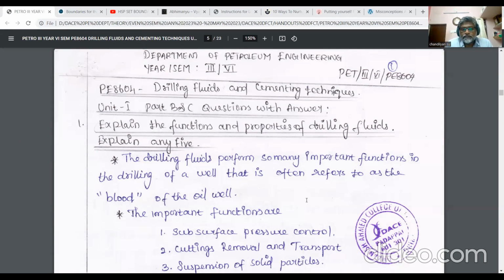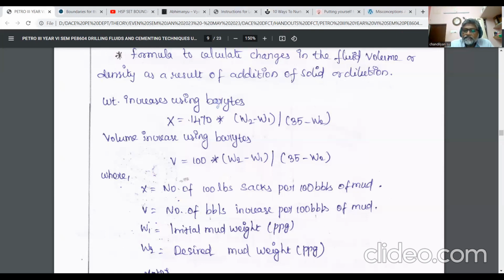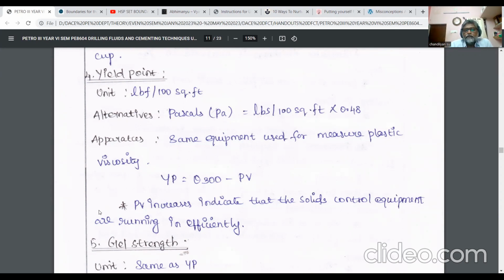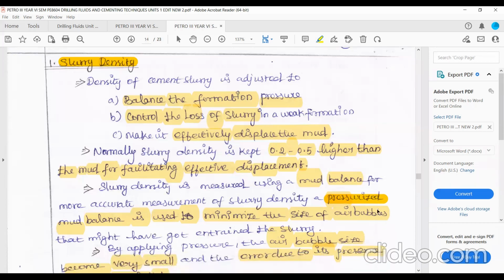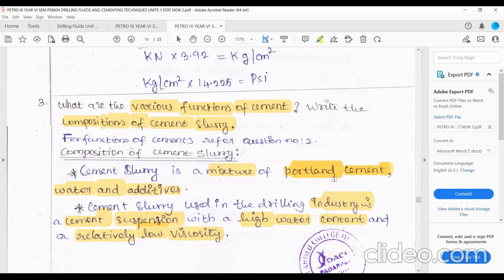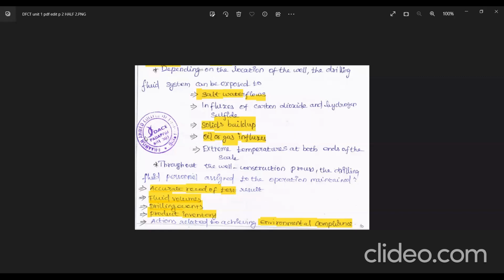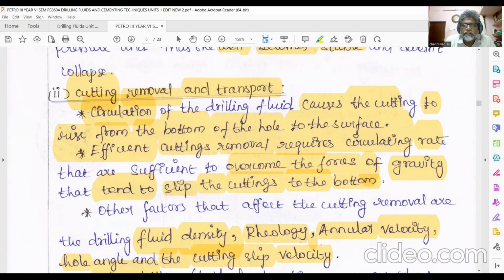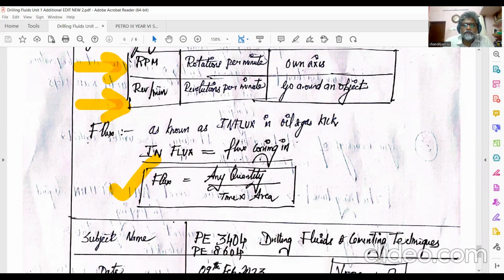DFCT VID REC UNIT 1 FULL